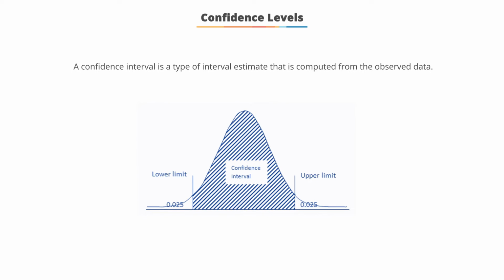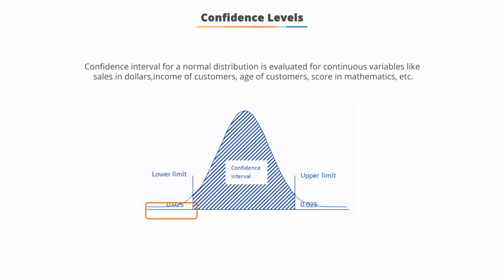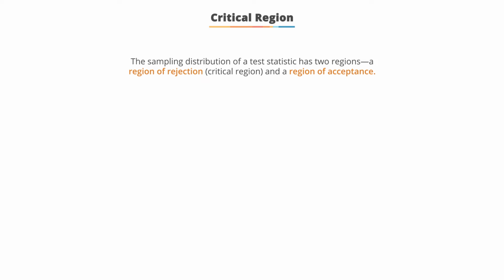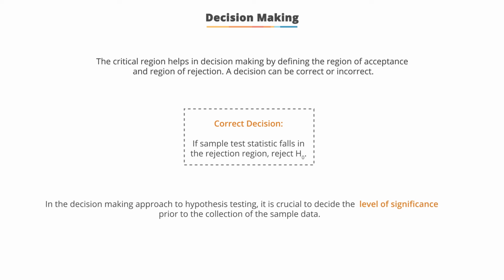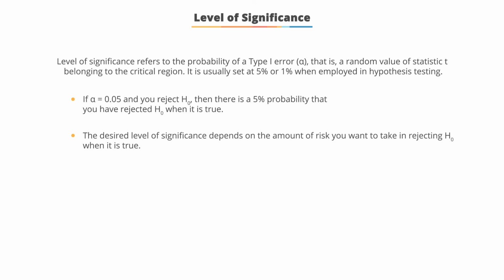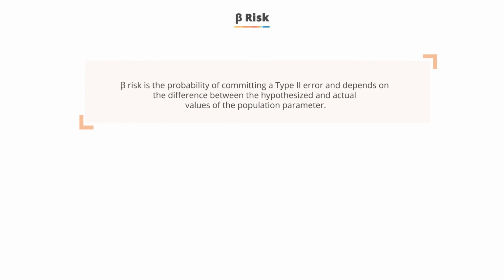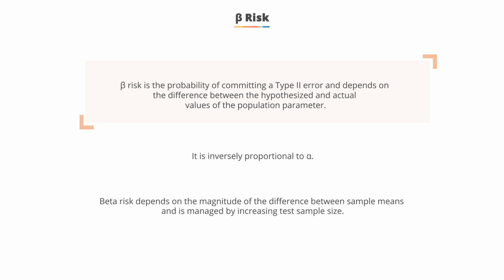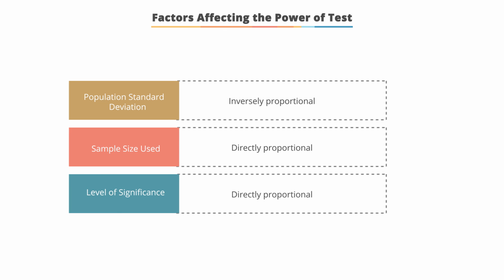5.005 Confidence and Significance Levels